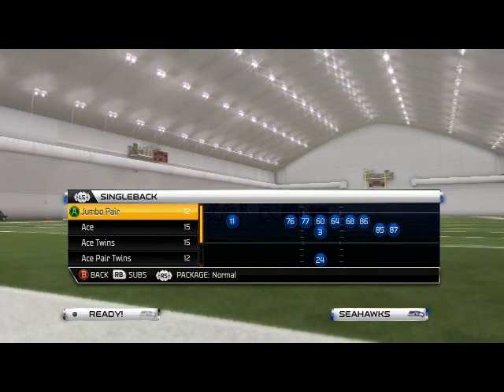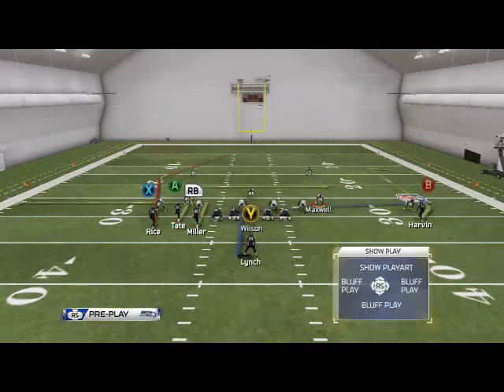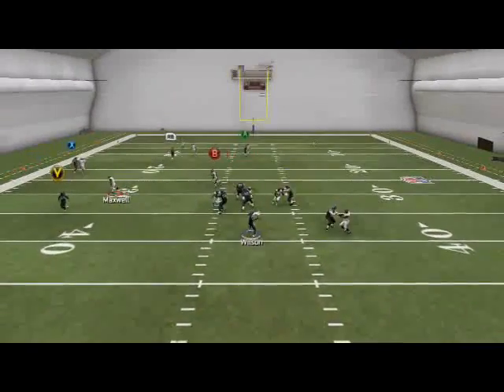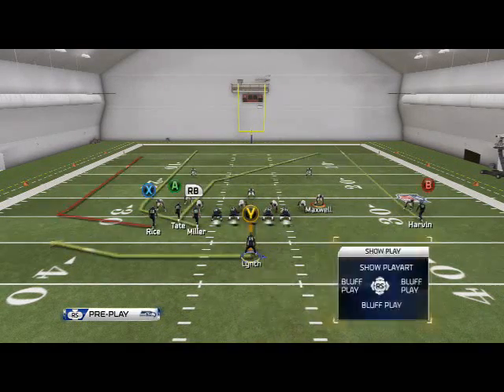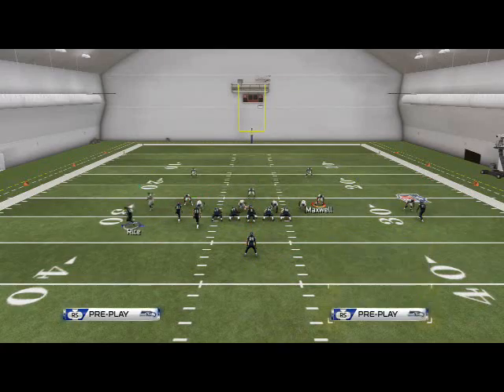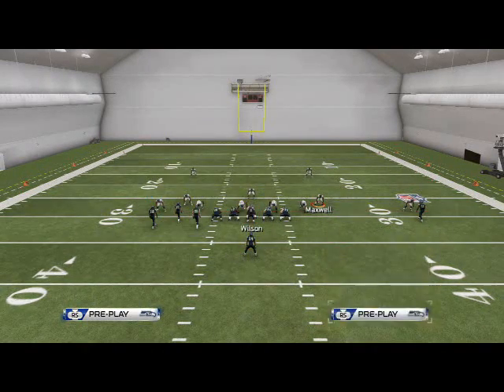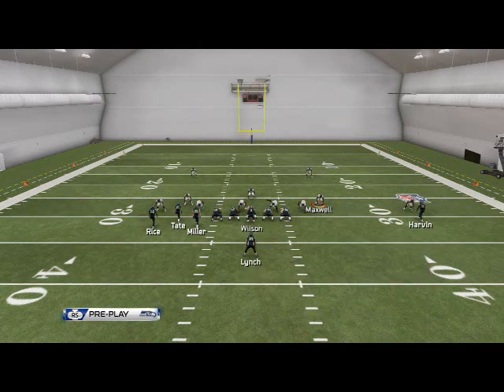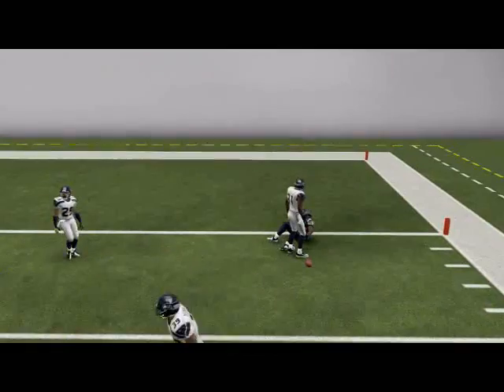Madden NFL 25 Offensive Tips: Minnesota Playbook Breakdown-Man Beater